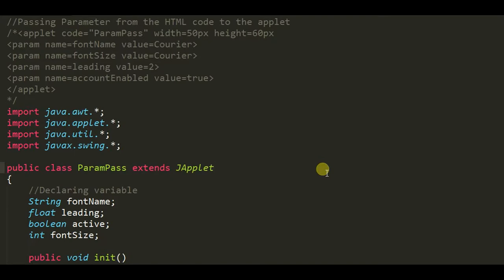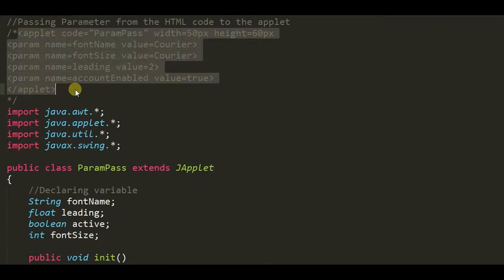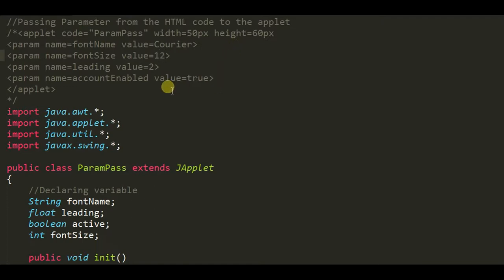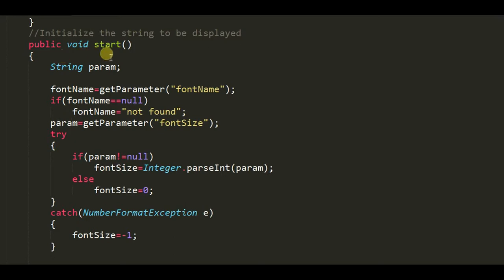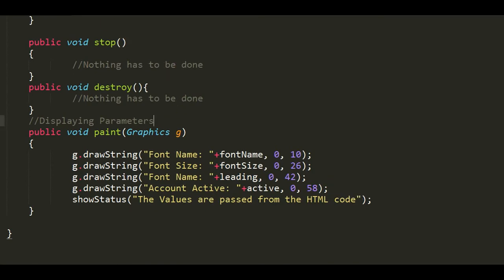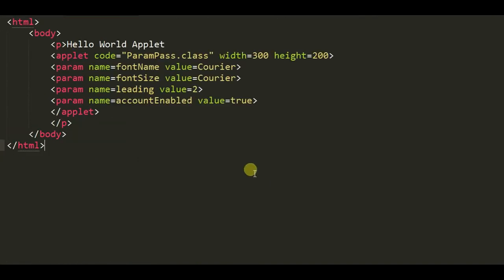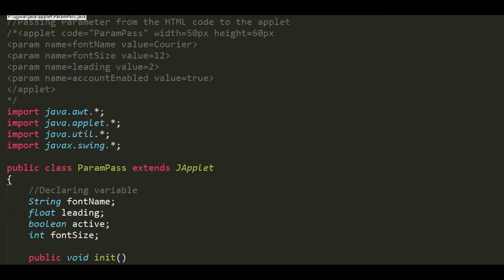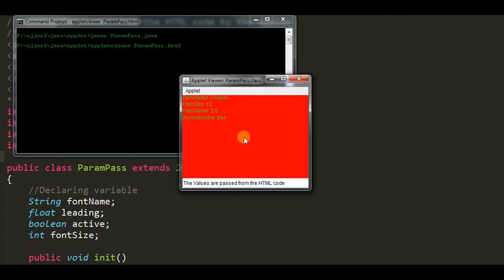Java Applet: Passing The Parameter to Applet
This video will show you how to pass parameter from HTML code to the applet. This step by step tutorial will show you how to practically implement the same using Command Prompt & Applet Viewer.